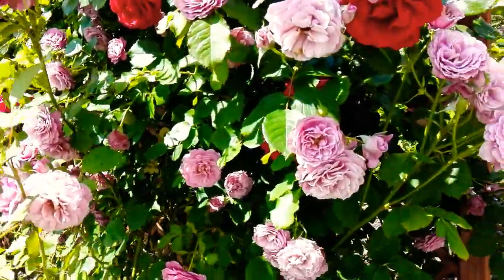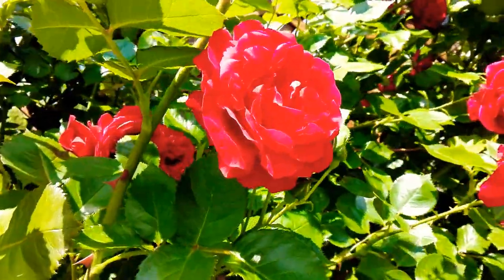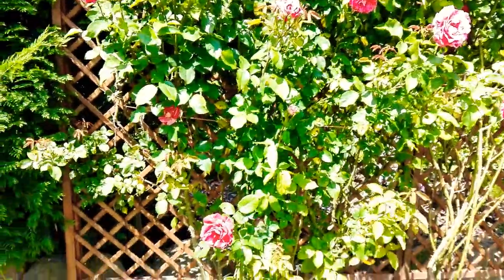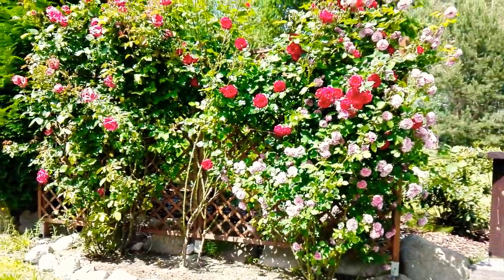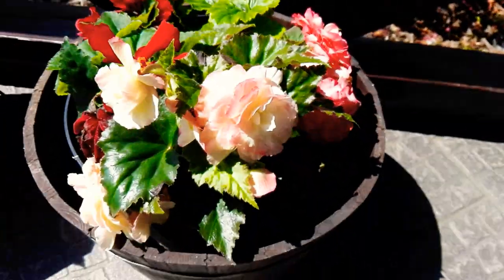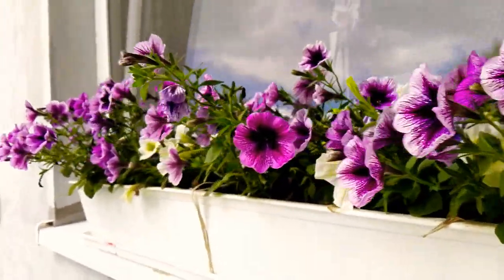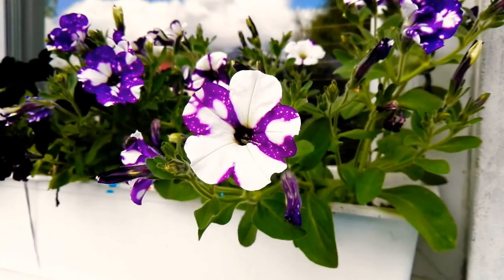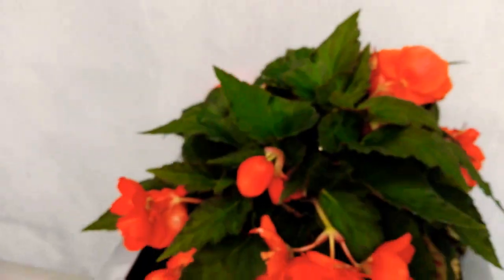PINOY IN POLAND |Beautiful Flowers